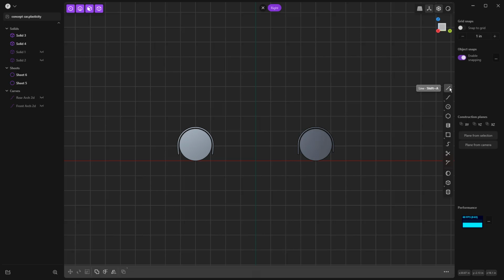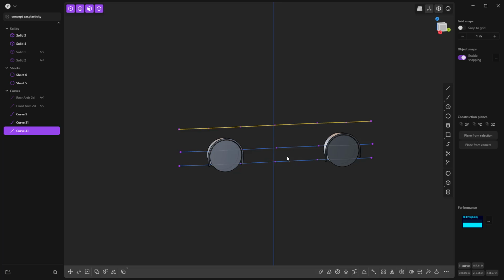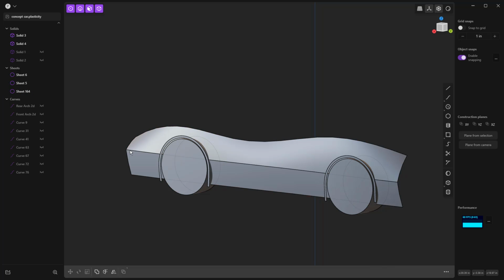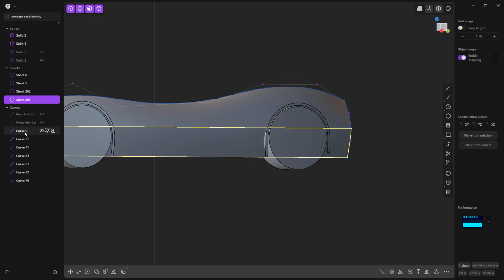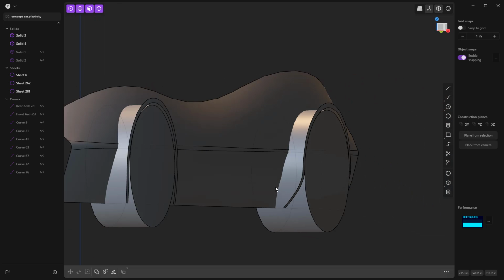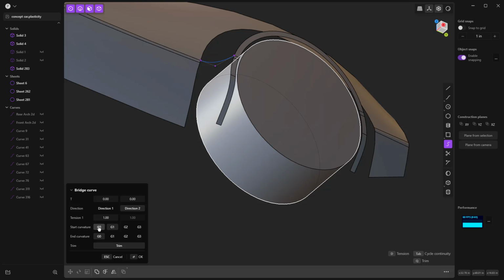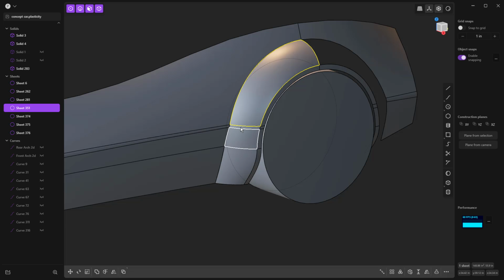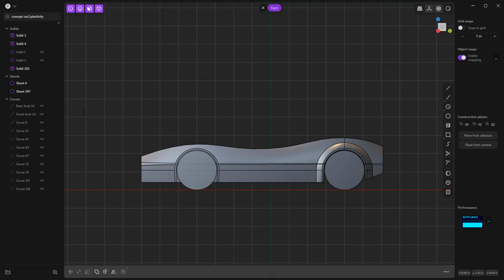How To Model A Concept Car In Plasticity | Part 2 | Starting The Side Surfaces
In this video we are going to carry on where we left off in Part 1.  Make sure you have completed part 1 or have a set of wheel arches that you want to use.  In this video we will lay out the big side surfaces of the car and begin working toward the fender flares.  While there is no single correct method for working on cars, for the purposes of this series we are going to start with the side to help define the overall shape.  If you are working off images or blueprints you may start with different and smaller sections of a car.

Remember that Plasticity is a direct modeling program.  Through this series we will be making and deleting a lot of surfaces as we explore shapes in 3D.  Don't get hung up on being exactly the same as what you see in the video.  Feel free to change the shapes for your own design and ask questions if you get stuck.

I will call out the shortcuts as we use them, but will be limiting the number of on screen shortcuts to only new or less used ones.  You should be comfortable with the following at this point.
G - Move and can include G(move in screen space), X,Y,Z to move in a single direction.
R - Rotate
S - Scale, we will also use SS to scale in screen space.
L - Loft
F - Search as we will use this for Patch
J - Join
Alt + J - Unjoin. can be used on curves and faces.
Shift + Delete - As we progress this will be common.